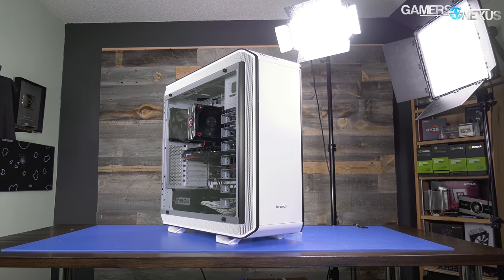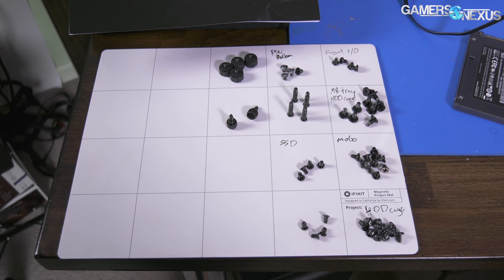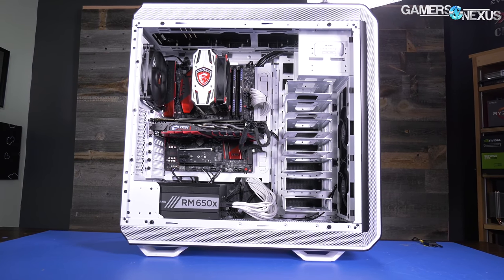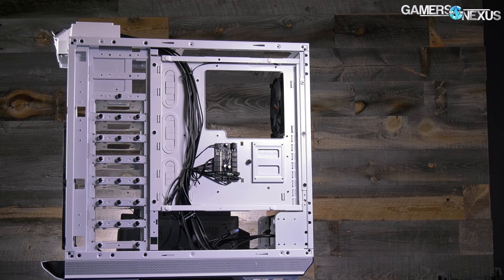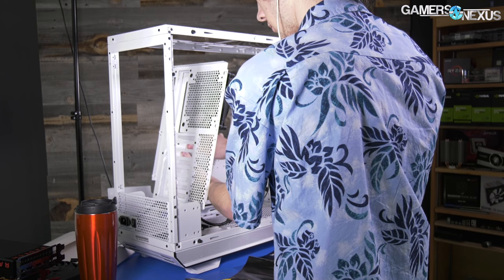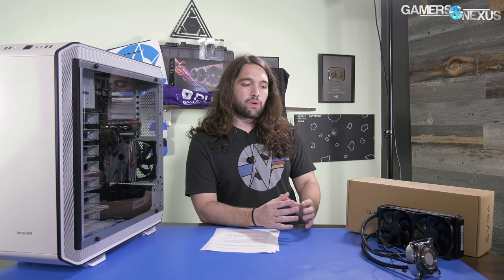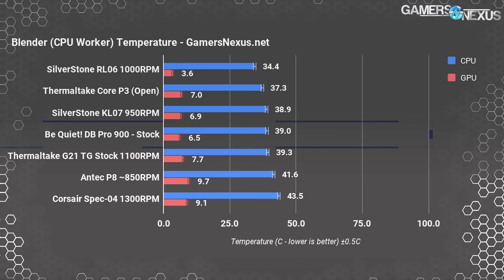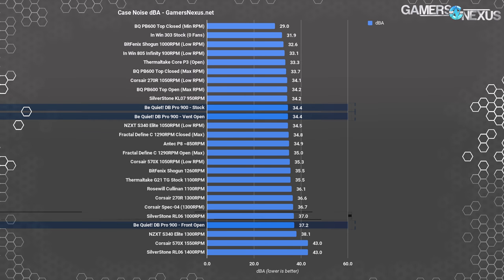Dark Base Pro 900 (White) Review: Inversion, Thermals, Noise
Reviewing the Be Quiet! Dark Base Pro 900 - White Edition (limited edition) case, testing inverted layout, thermals, and noise.

Testing, Article: Patrick Lathan
Thermal Analysis, Host: Steve Burke
Video: Andrew Coleman